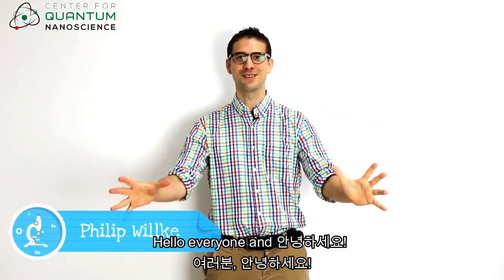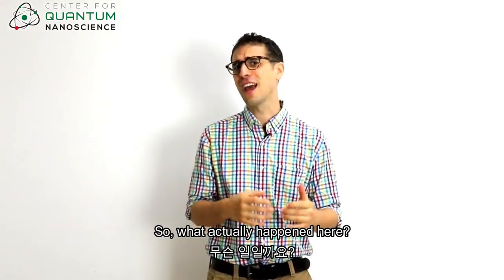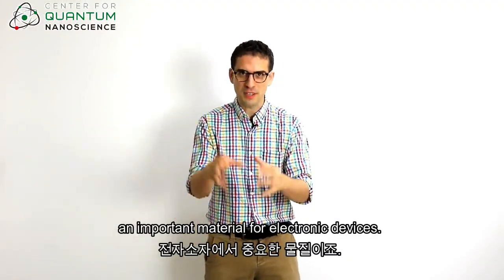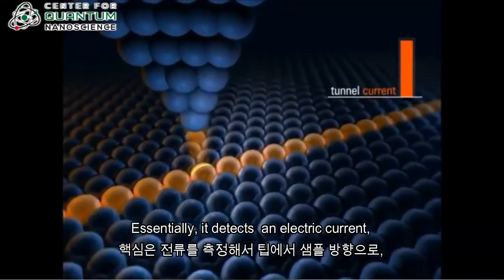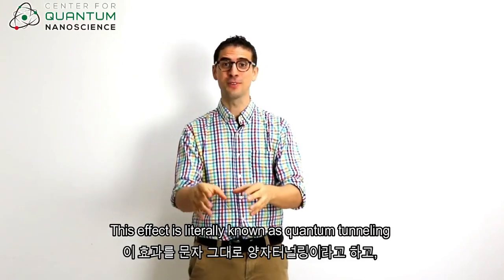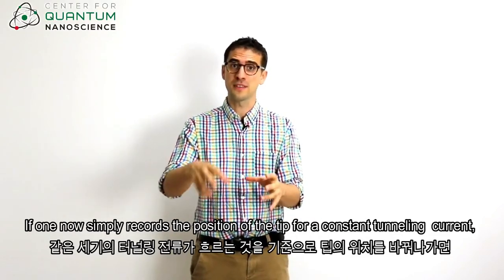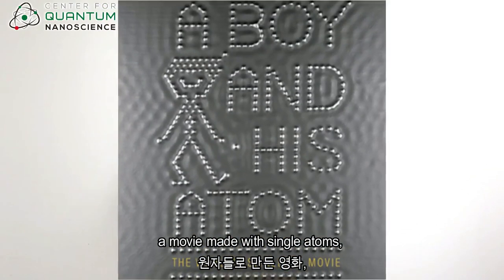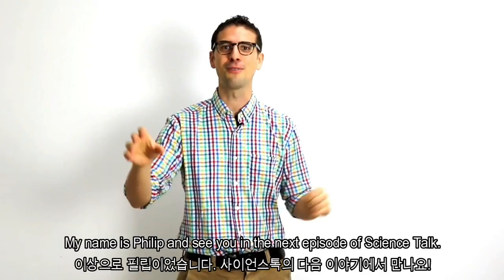STM: The Scanning Tunneling Microscope | Seeing the Smallest Unit of Matter 물질의 가장 작은 단위를 보는 법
Welcome back to Science Talk! Today we are talking about the Scanning Tunneling Microscope, which is a device that allows us to image and manipulate atoms.

of oxidized Tantalum that actually looks like a game of xo
and not only star wars, no here is Star Trek written with single atoms